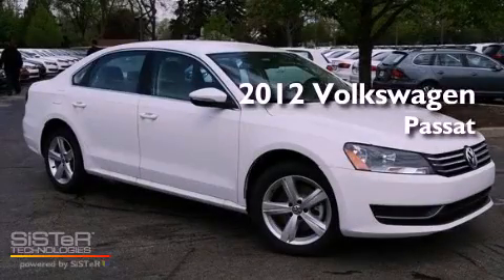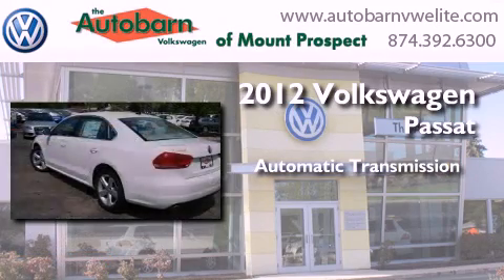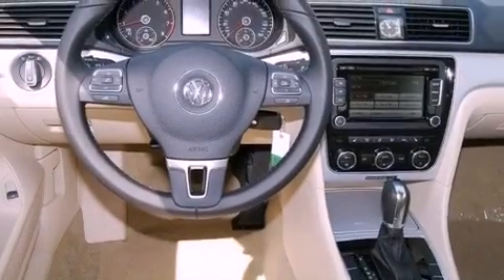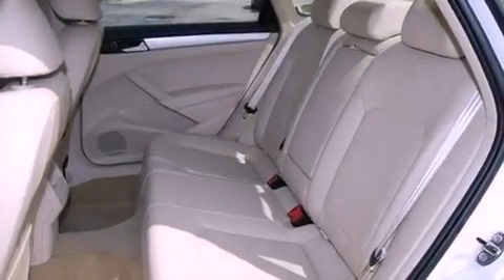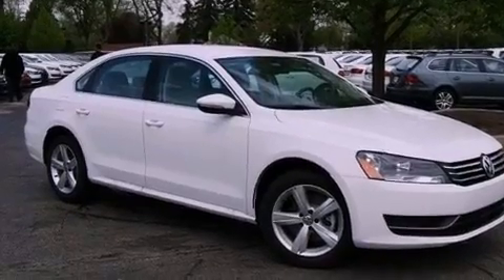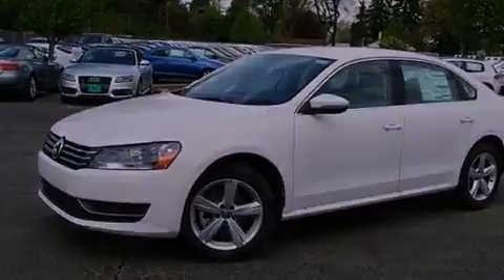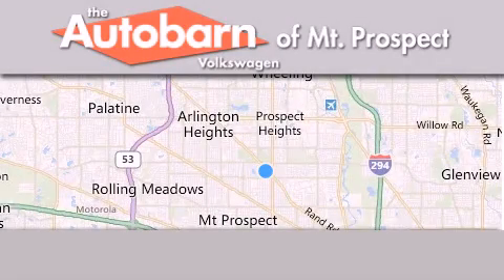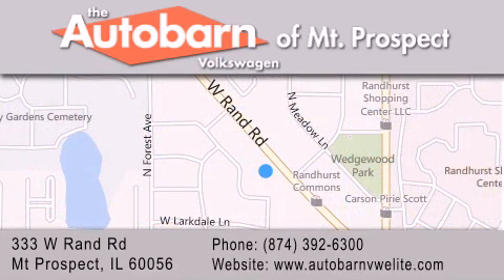2012 Volkswagen Passat Mt. Prospect IL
Year : 2012
 Make : Volkswagen
 Model : Passat
 Engine : 5 Cyl - 2.5L
 Trans . : Automatic
 Exterior : Candy White
 Miles : 4
 Interior : Beige
 Stock : MV9476

 333 West Rand Rd.